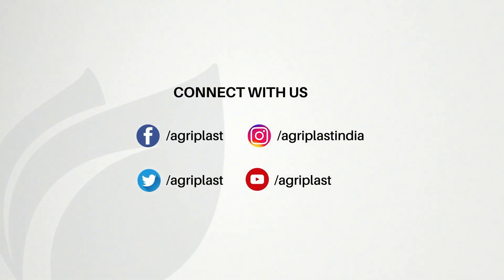3,5 or 7 layer greenhouse film, confused? See the video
3,5 or 7 layer greenhouse film, confused? See the video

As a farmer and greenhouse manufacturers it's difficult and confusing to choose the right plastic for greenhouse covering. The CTO of Ginegar Mr. NOAM helps to understand the importance of greenhouse film layers and its significance in making a greenhouse film. For more. Information visitWebsite

best greenhouse plastic, greenhouse plastic sheeting price, uv resistant greenhouse plastic sheeting,200 micron uv stabilized poly film price, greenhouse film home depot, plastic greenhouse cover, polyhouse film cost, polyhouse sheet suppliers